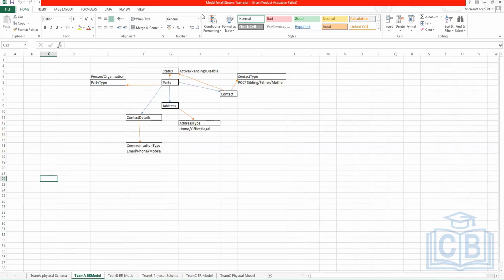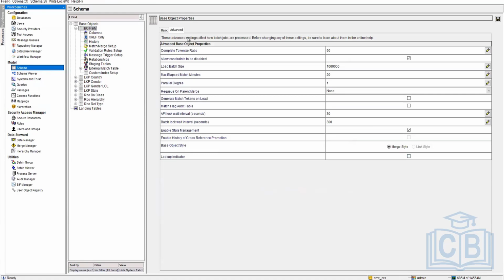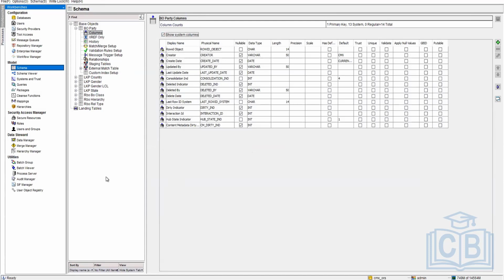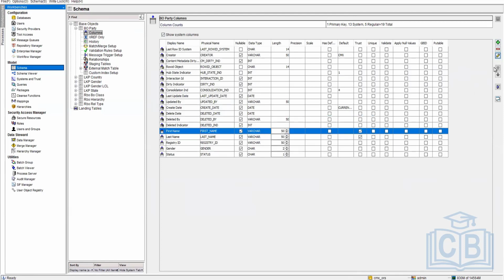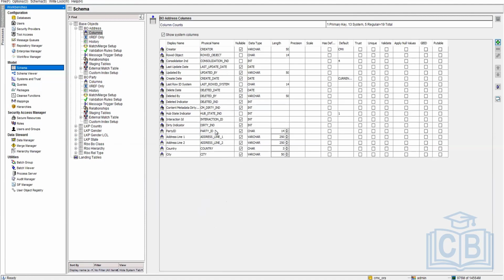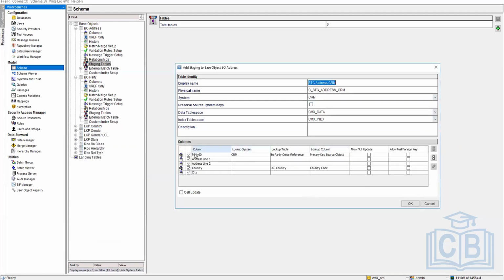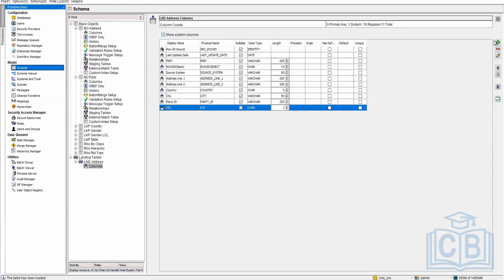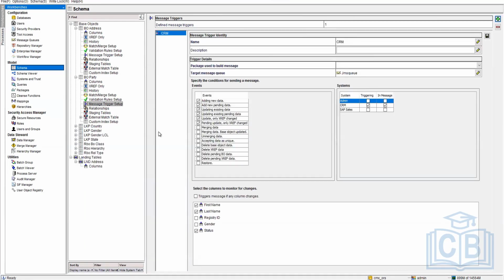Informatica MDM Tutorial | Informatica MDM Training | Informatica MDM Certification | CyberBrainer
This CyberBrainer Informatica MDM tutorial video will help you understand and learn informatica MDM in detail.
This informatica MDM tutorial is suitable for both beginners and professionals looking to improve their skills in informatica.

These Informatica MDM tutorial videos can help both new and experienced developers, administrators, and analysts.

Topics addressed include: Creating Entity Subjects